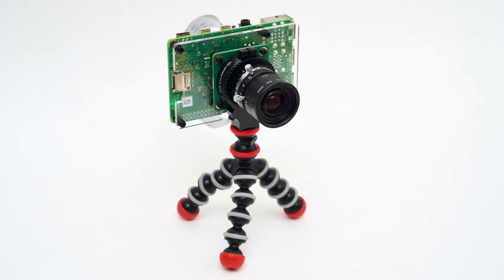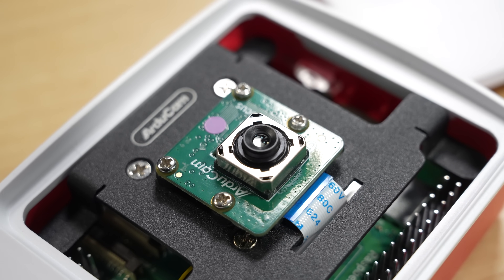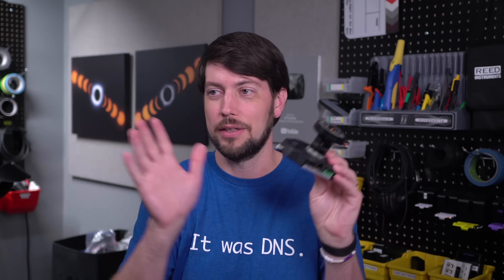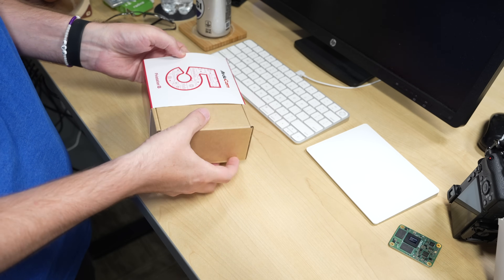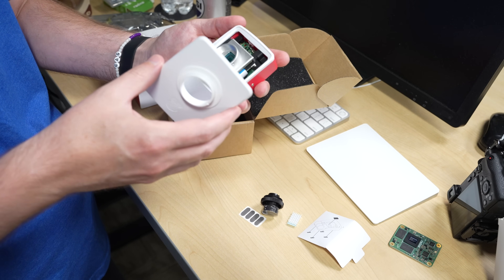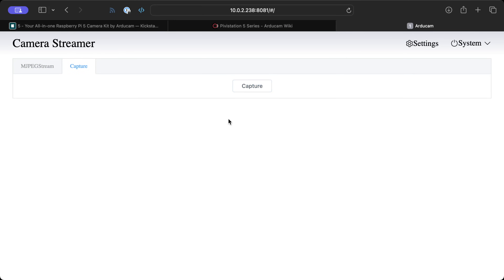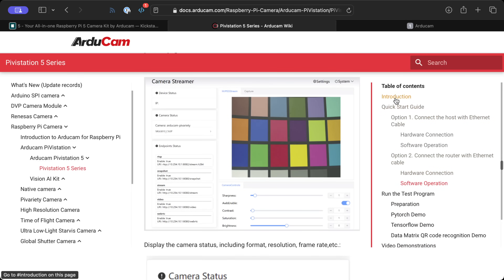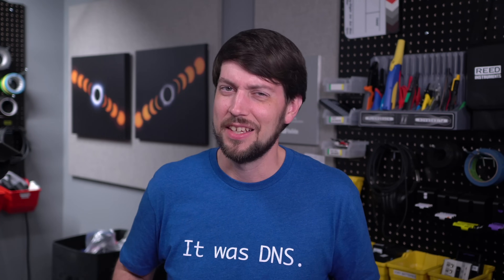This Raspberry Pi sees in the dark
ArduCam sent me their Pivistation 5 cameras, which are Pi 5s and Pi cases mashed up with three of their nicest camera modules, paired up with some nice lenses.

WARNING: If you back the Kickstarter, there is no guarantee anything will ever ship to you. It is not the same as purchasing a product. I call it out in the video, I'm calling it out here... I don't think ArduCam will have any trouble manufacturing these cameras, but you've been warned!

(I also don't know why they feel the need to do a Kickstarter, these cameras could just be sold on their existing store, and it's not like they set a high goal...).

I also mentioned a couple other things in this video:

- AXIS 212 PTZ IP camera with fisheye lens

Contents:

00:00 - A word on Kickstater
00:47 - Hawkeye
01:43 - Darksee
03:00 - Klarity
04:25 - Darksee teardown
06:44 - Cheap-o tripod
07:30 - Testing Darksee
10:51 - All sky fisheye
12:56 - Testing Klarity
15:34 - A microphone is a person - Pytorch demo
16:57 - Good hardware, odd Kickstarter

End YouTuber reference: ServeTheHome